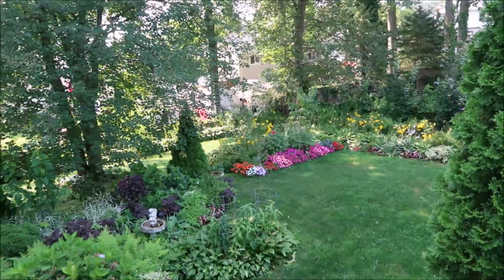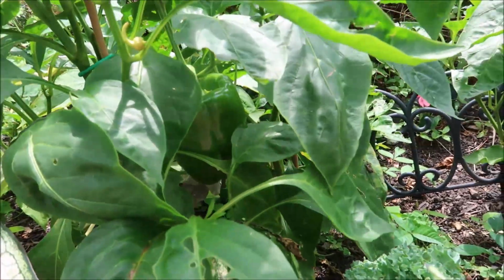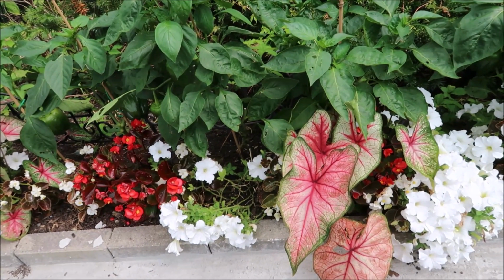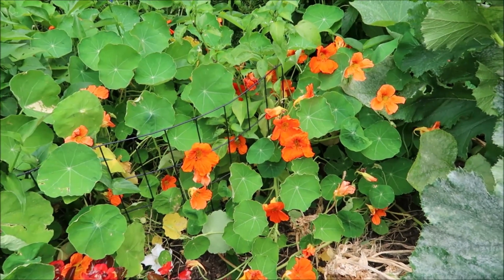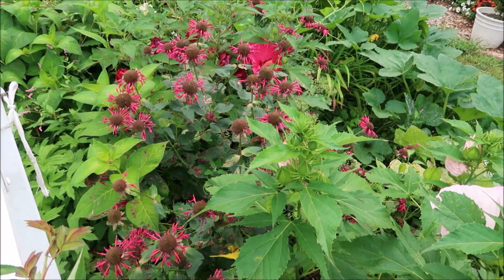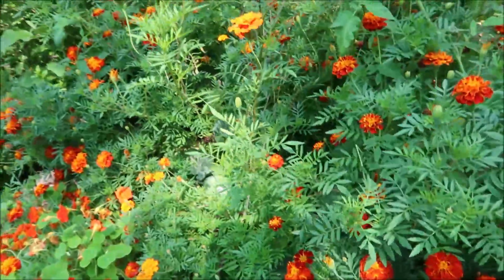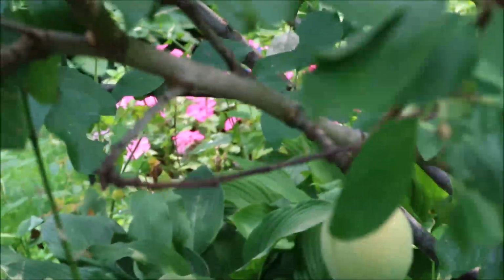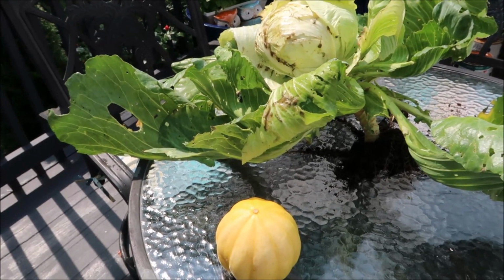Urban English Cottage Garden Tour 2021| Front Yard for Vegetable Gardening - Peppers, Kale & Flowers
Using my front yard space to plant flowers and vegetables has increased my sun-loving pepper and kale harvest. These plants enjoy the warmth and the openness of the space where they have room to grow freely. As a result, my urban cottage garden is both producing food and beauty for the neighborhood.

Welcome, everyone! Thank you for stopping by and spending some time with me. It is greatly appreciated. If you are new to this channel, then a “Big” welcome to you, and if you like more videos like this, subscribe and hit the little bell 🔔 to be notified when my next video is uploaded. I have a “Live Growing Together “session on Wednesdays around 5:30 pm EST, and also during the growing season, give “Sunday Urban Cottage Garden Tours.” Have a great day as we, Grow! Grow! Grow! Together at Catherine’s Garden & Home!